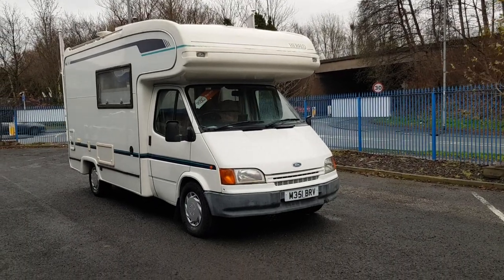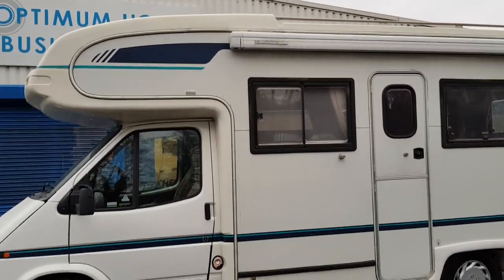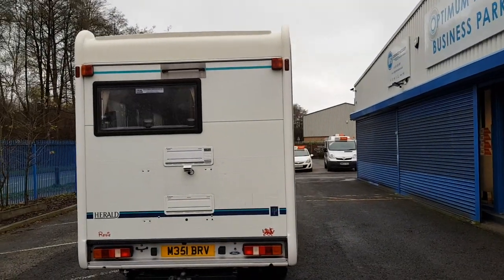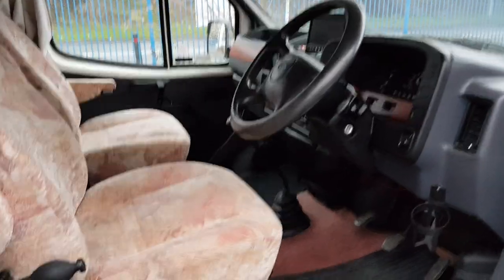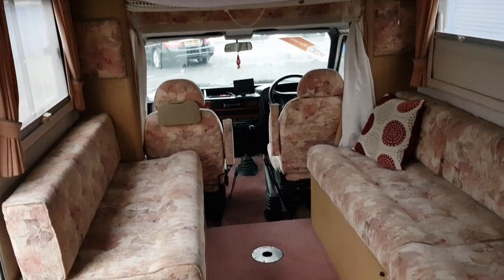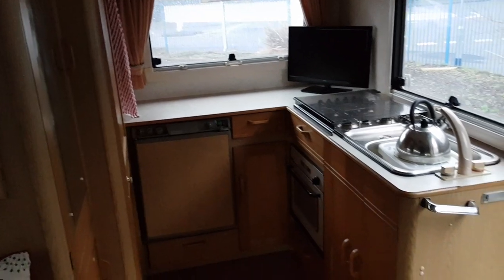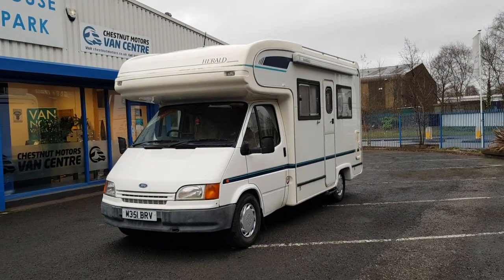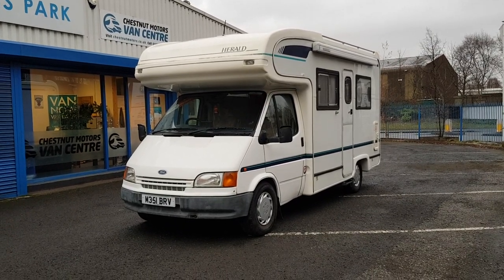Ford Transit Herald Motorhome For Sale At Chestnut Van Centre Nationwide Delivery Available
This Motorhome Comes With Extensive Service History Including The Cambelt Being Changed In 2015 - It Past A Damp Inspection In 2016 With No Faults! - All Original Handbooks / User Guides Are Also Present
It Will Come With A New 12 Month MOT & A Full Service